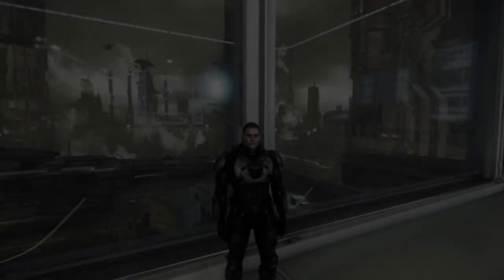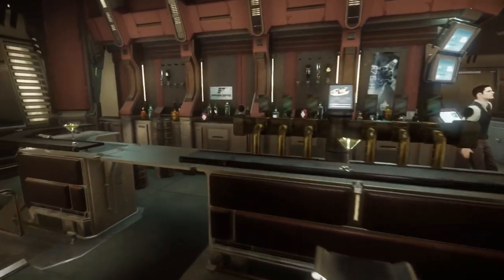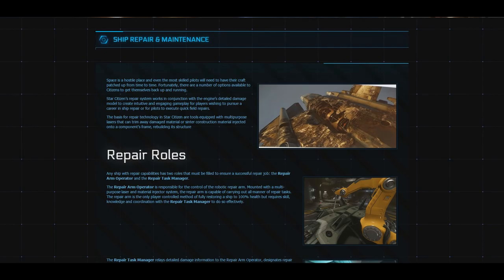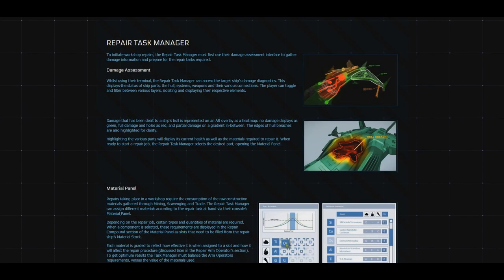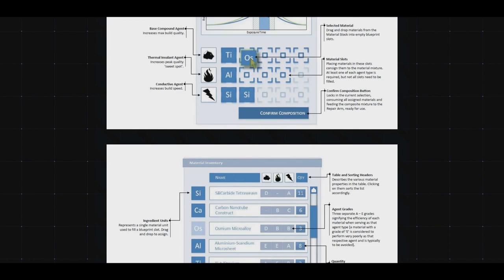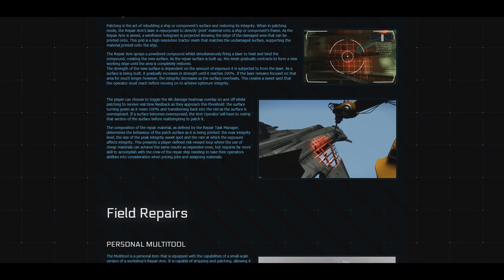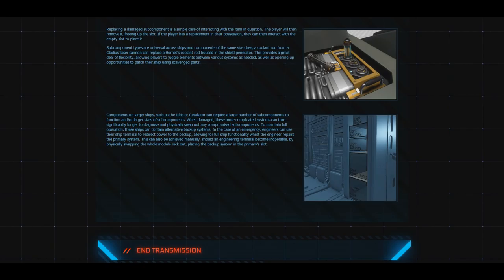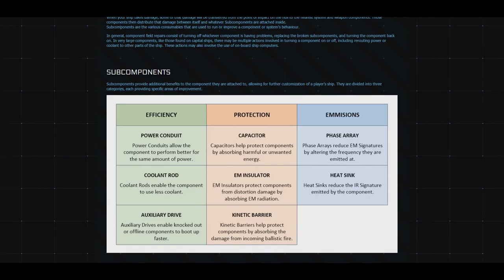STAR CITIZEN ★ SHIP REPAIR AND MAINTENANCE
Repairs and maintenance features within Star Citizen bring about an Engineering and Mechanic class like no other. We talk about that as well as this roles effect on the in game economy!